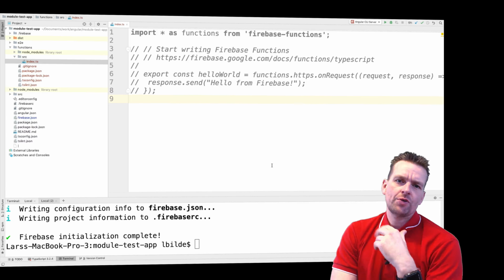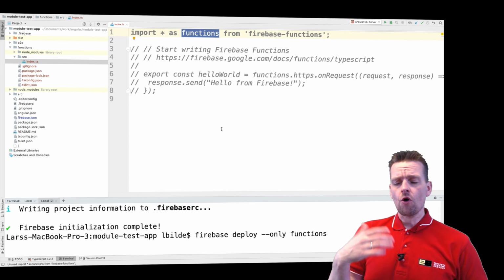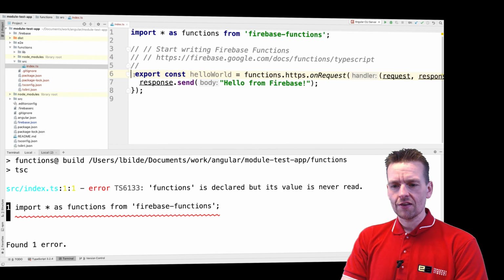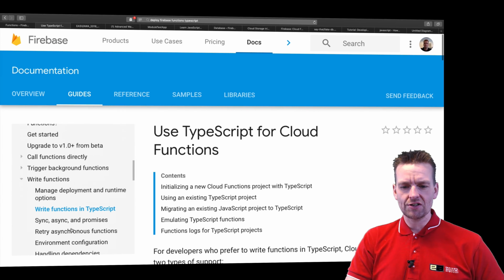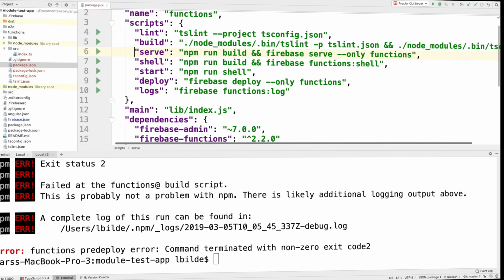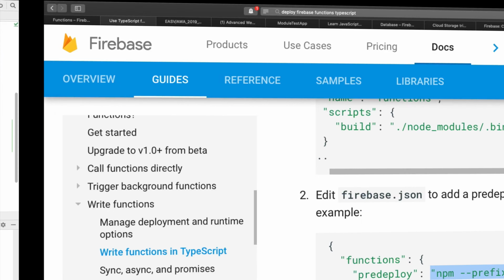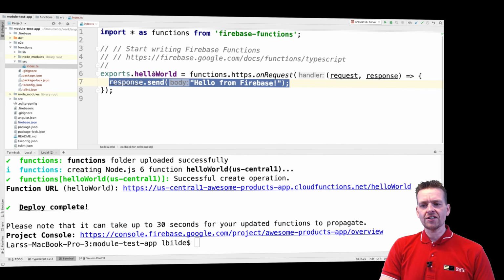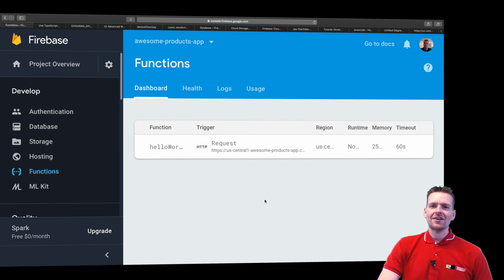Advanced Web Apps 2019 Firebase Functions | S2P4 | First Deploy my first Function to Firebase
/Lars